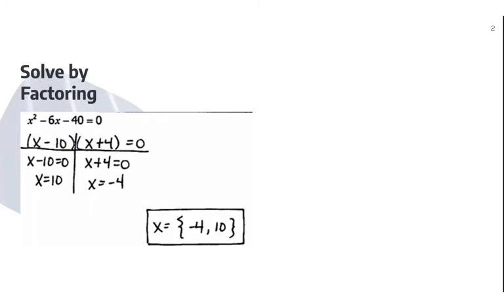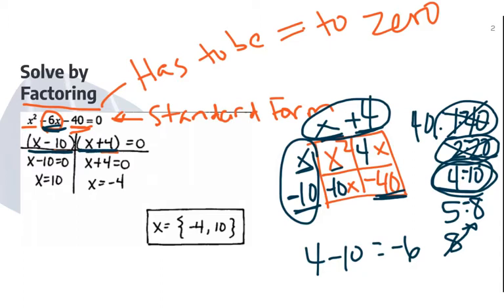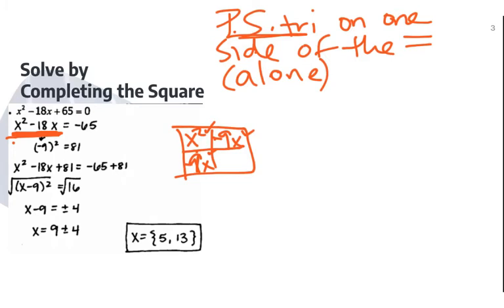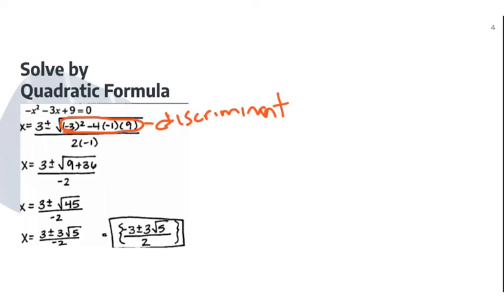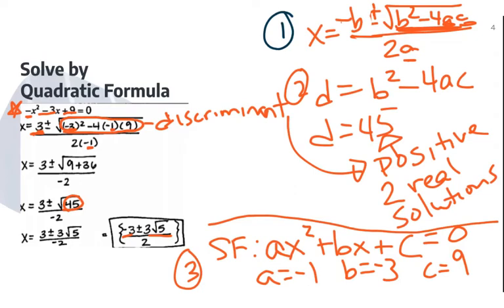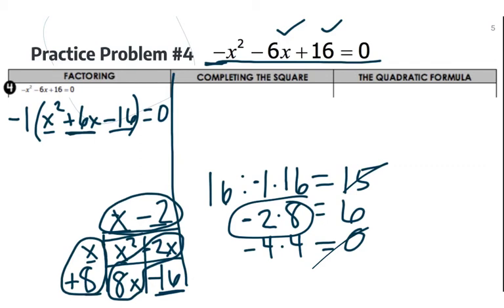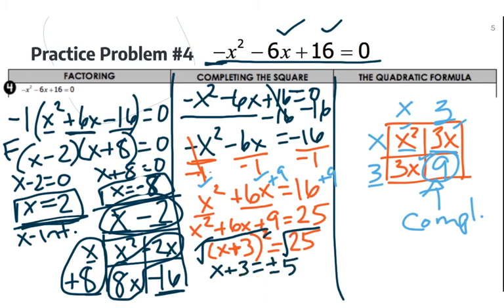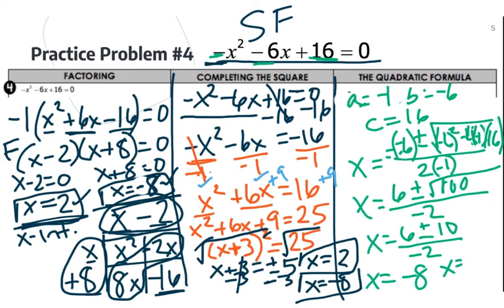4/30 Comparing Methods to Solve Quadratic Functions